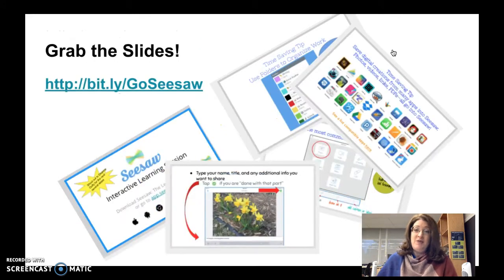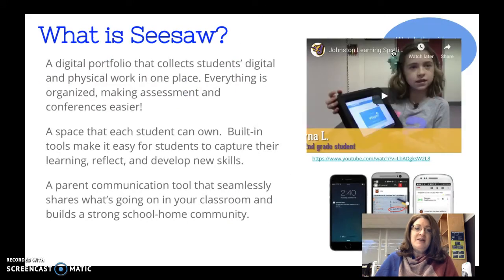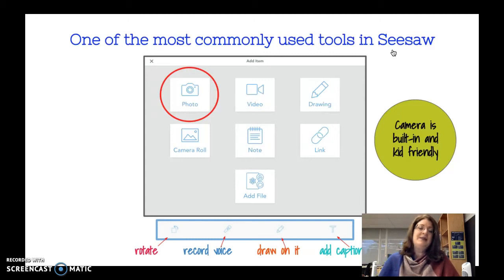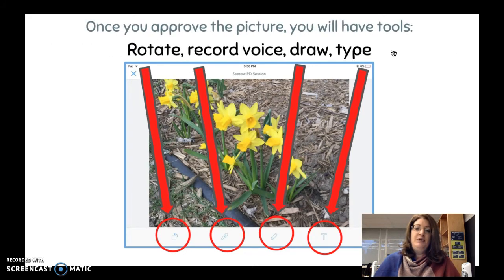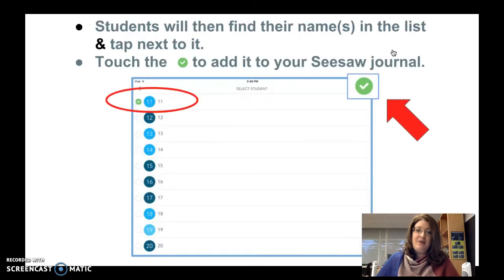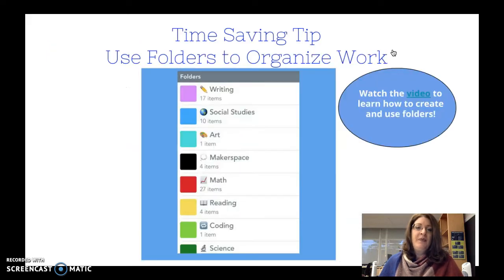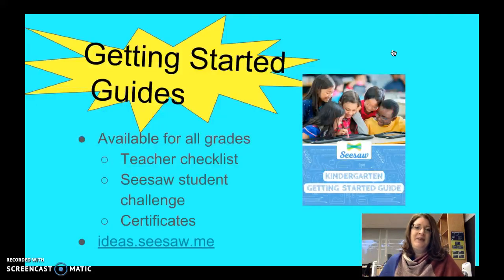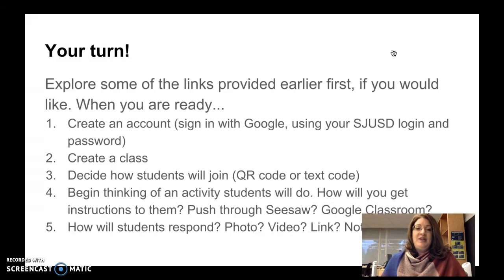Intro to Seesaw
An introduction to the web tool and app "Seesaw." This introduction is very brief, but you will have access to the slide deck. Viewers are encouraged to save the slide deck to their Google Drive accounts and go through it at their own pace after watching this introduction.